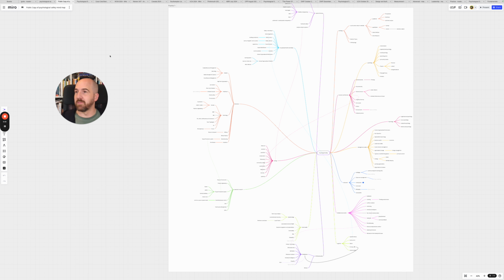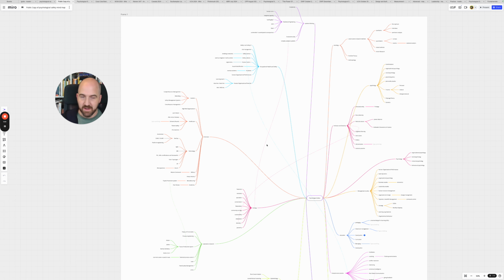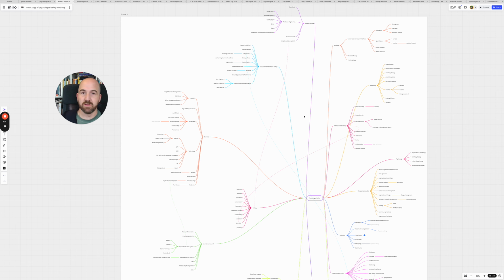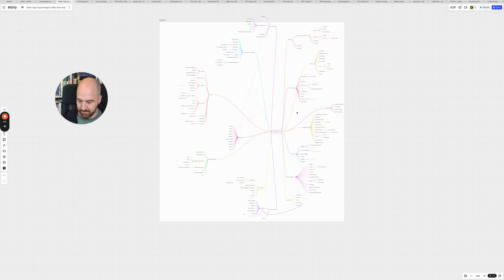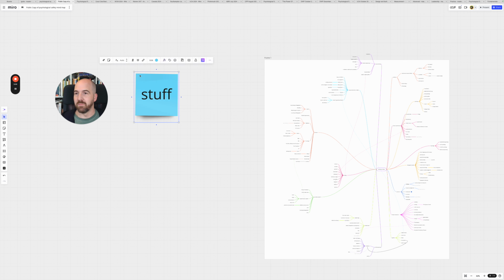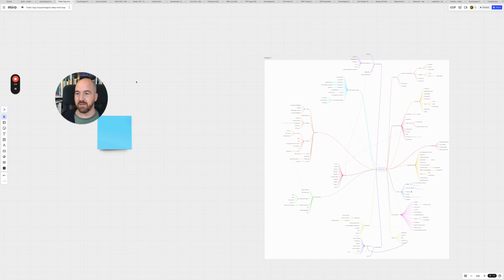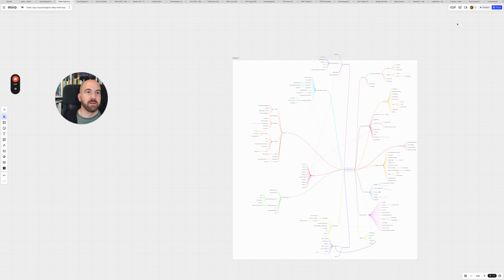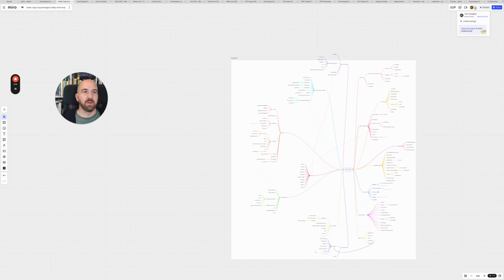Psychological Safety Workshops - Using Miro 🎨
This is a video introducing Miro, our collaboration tool that we use in many of our workshops. I introduce how to navigate around, zoom in and out, use sticky notes, reactions, hide cursors, and not get lost!